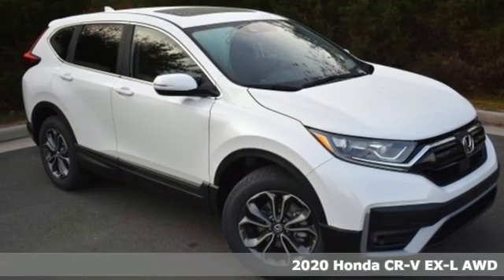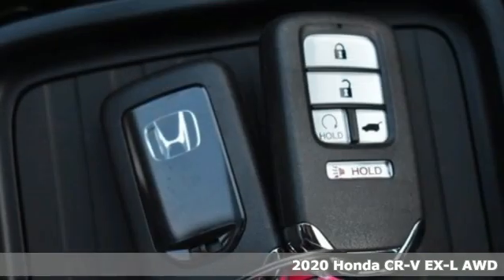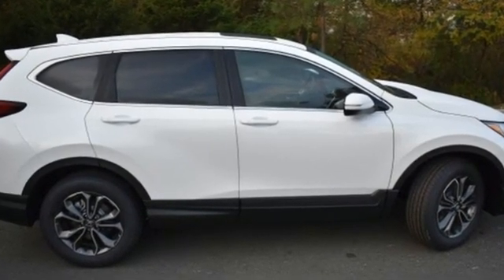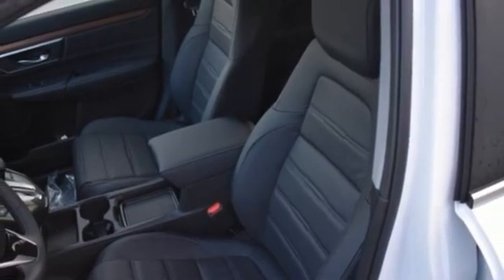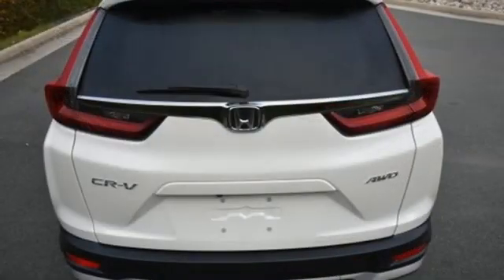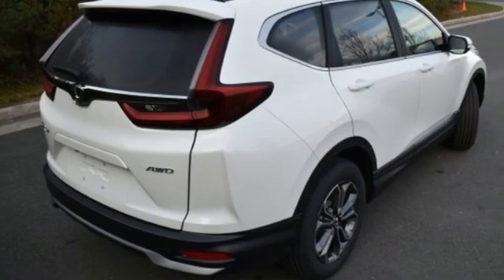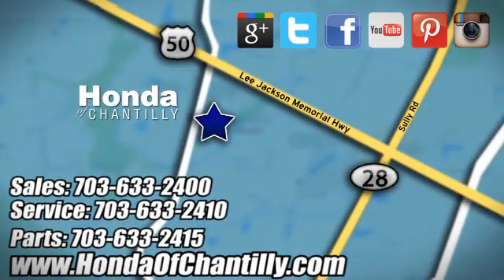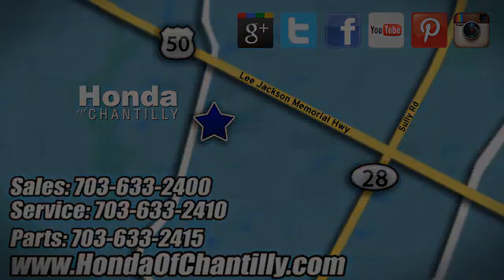New 2020 Honda CR-V 1.5T Loudoun Chantilly, DC HCLA021454 - SOLD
Year: 2020
Make: Honda
Model: CR-V 1.5T
Trim: EX-L
Engine: 1.5L I4 DOHC 16V
Transmission: CVT
Color: White
Interior: Black
Stock #: HCLA021454
VIN: 5J6RW2H84LA021454
Platinum White Pearl 2020 Honda CR-V EX-L CVT 1.5L I4 DOHC 16Vbrbrbr27/32 City/Highway MPG We make every effort to provide accurate information but please verify options and price with management before purchasing. All vehicles are subject to prior sale. All financing is subject to approved credit. Dealer installed options are additional. Stock photo colors, options and trim levels may vary. Not responsible for typographical errors. Published price subject to change without notice to correct errors and omissions or in the event of inventory fluctuations. Vehicles may be in transit to dealer. Vehicle photos may not match exact vehicle. Please call to confirm availability status. All prices exclude taxes, title, license, and a $899 documentation fee. Model tested with standard side airbags (SAB). Government 5-Star Safety Ratings are part of the National Highway Traffic Safety Administration (NHTSA). New Car Assessment Program **Based on model year EPA mileage ratings. Use for comparison purposes only. Your mileage will vary depending on driving conditions, how you drive and maintain your vehicle, battery pack age/condition, and other factors.

Address:
4175 Stonecroft Boulevard